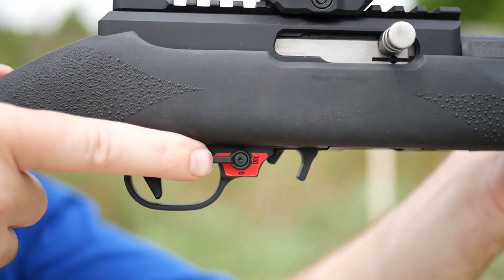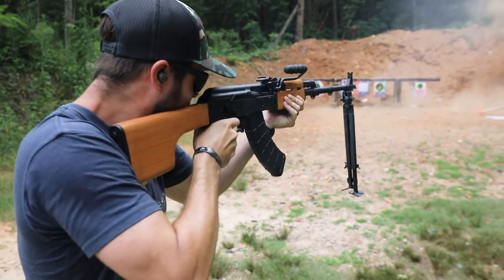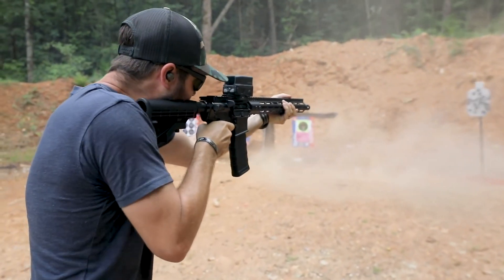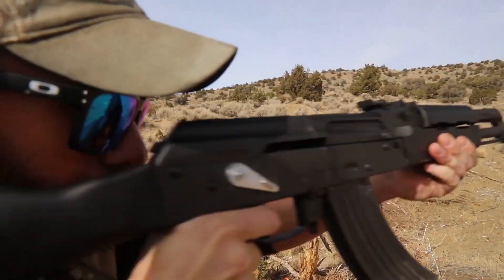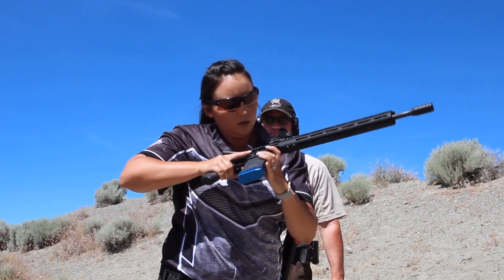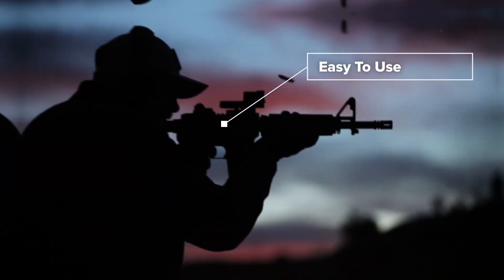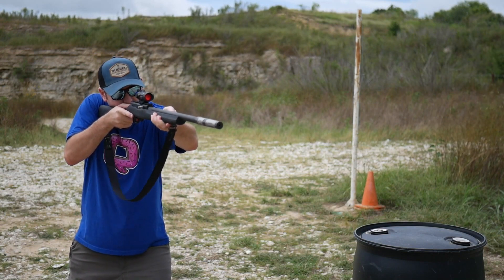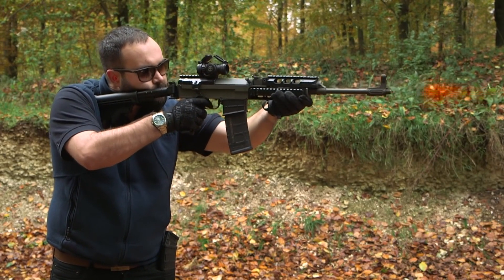Can You Own A Binary Trigger In The UK?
Are binary triggers legal? We look into whether you can own a binary trigger within the UK. Enjoy!